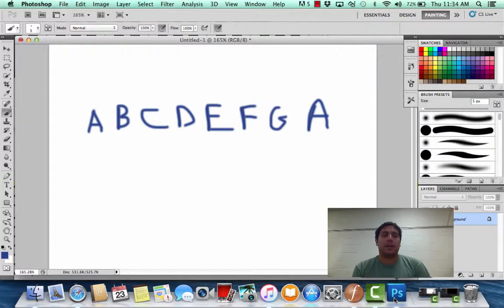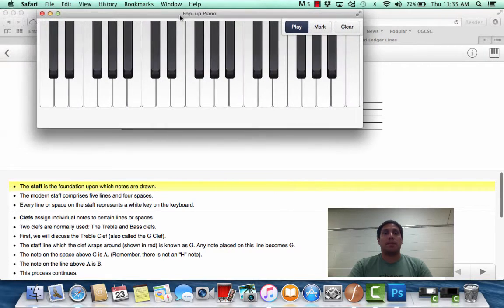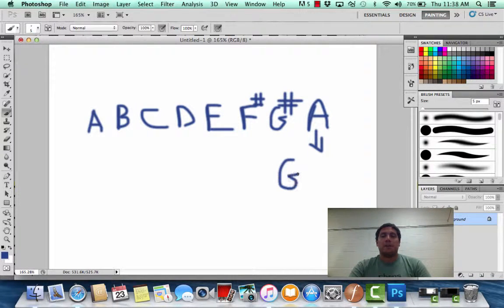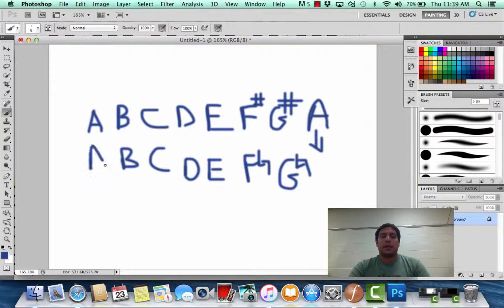The three forms of minor scales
Understanding the purpose of and differences between the three forms of minor scales.